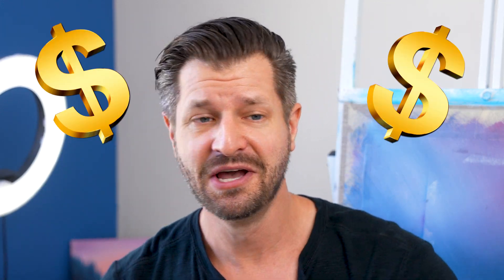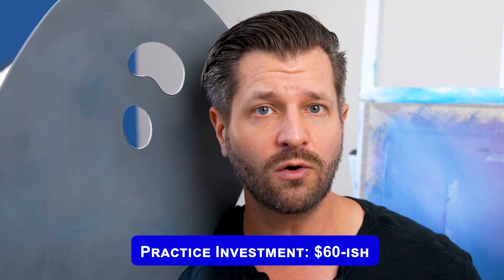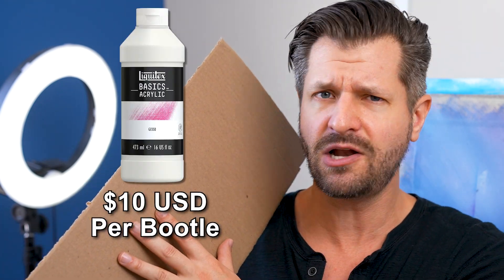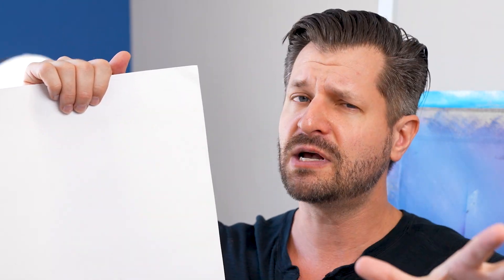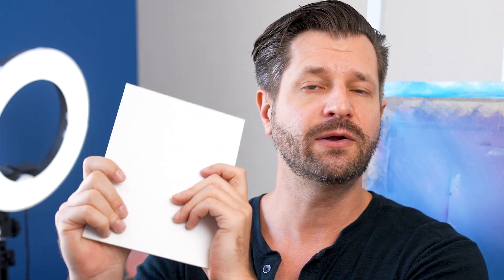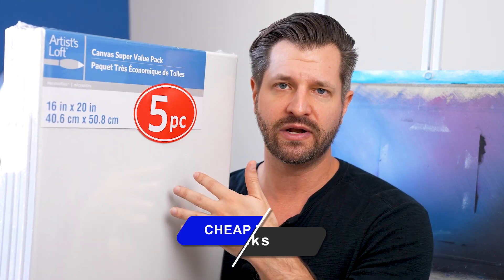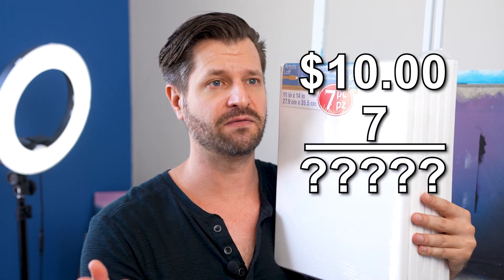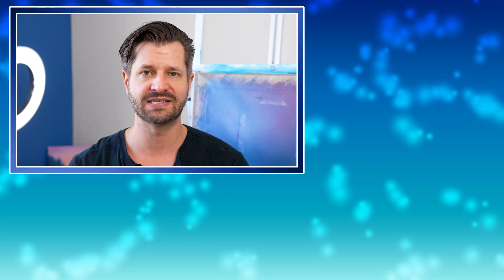Really Cheap Painting Practice Surfaces For Artist!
In this video, we reveal the best-kept secrets for aspiring artists: extremely affordable painting practice surfaces that won't break the bank. Discover a wide range of travel-friendly options and learn how to make the most of your artistic journey without sacrificing quality.

Join us as we uncover the ultimate collection of really cheap painting practice surfaces for artists. Get ready to unleash your creativity without spending a fortune!

⭐ Painting Supplies Shown In Video⭐

🔷 Larger Mixing Palette
🔷 Canvas Pads/Paper
🔷 Canvas Roll
🔷 Canvas Boards (Good Gesso Coat)
🔷 Canvas Boards (Budget Friendly)
🔷 16x20 Cheap Canvas
🔷 11x14 Cheap Canvas

⭐ Chapters ⭐
   🔷 00:00 - Cheap Ways To Practice Painting
   🔷 00:30 - Unlimited Painting Practice Surface
   🔷 01:38 - Cardboard Painting Hack
   🔷 02:20 - Canvas Pads & Paper & Rolls
   🔷 03:35 - Canvas Boards
   🔷 04:32 - Best Cheapest Canvases Out There

⭐ Helpful Videos ⭐